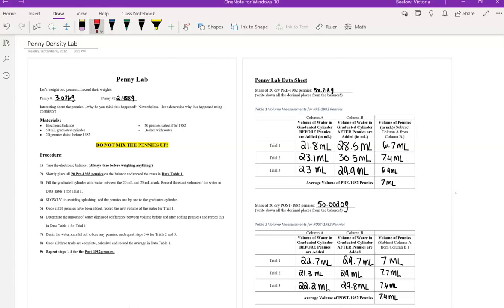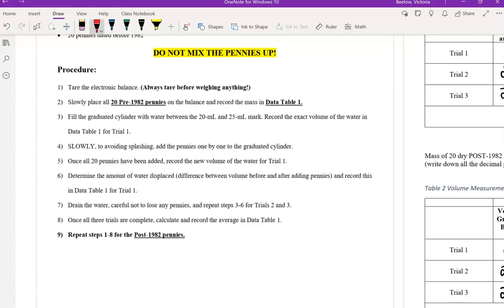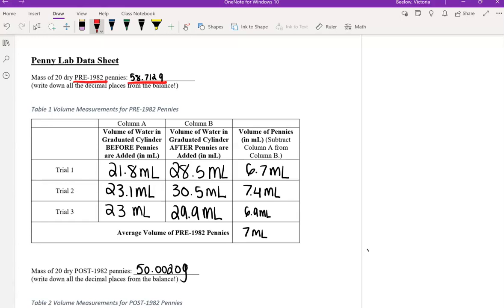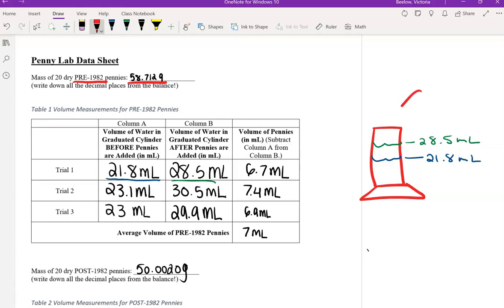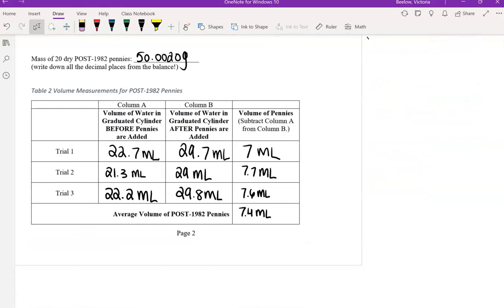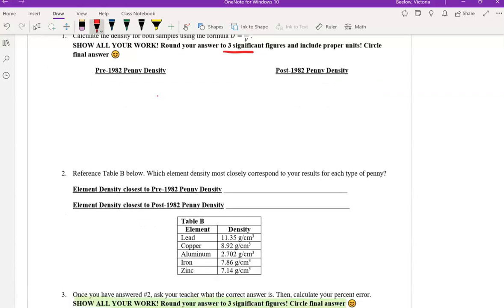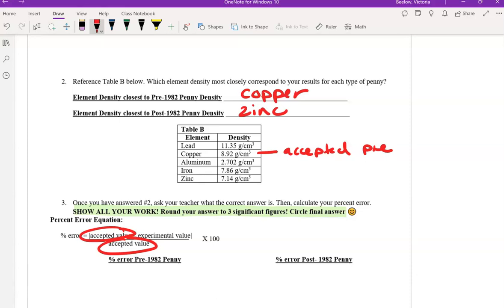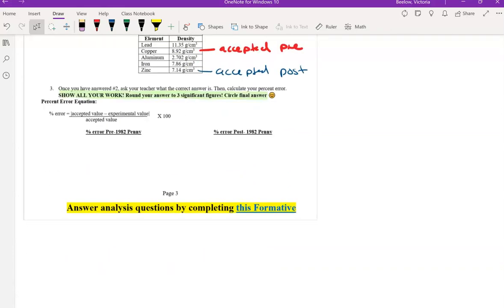Penny Density Lab data (for absent students)